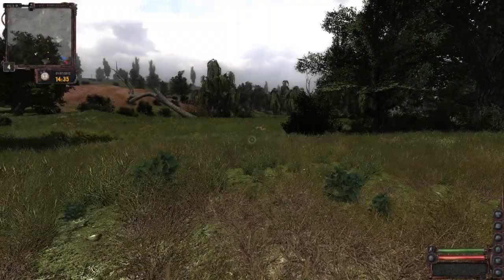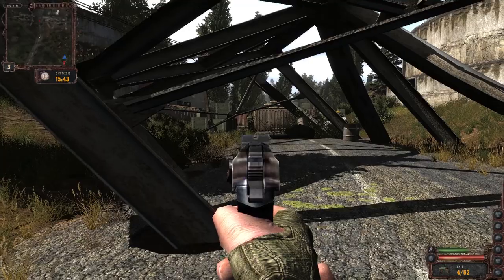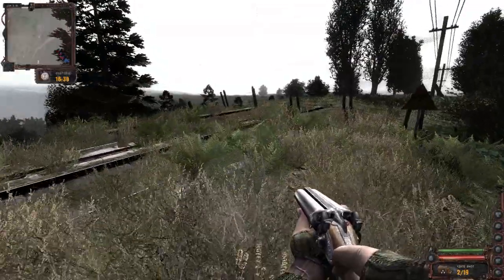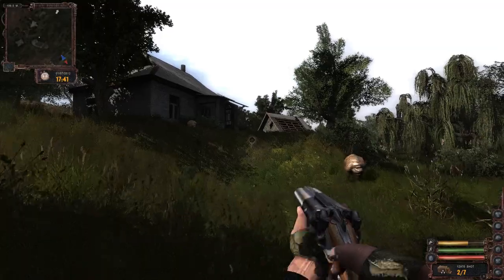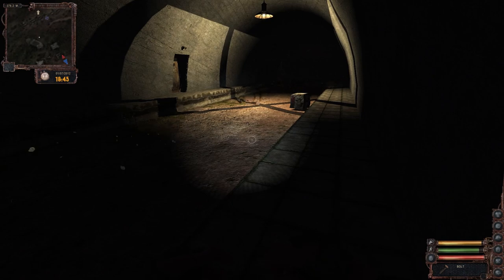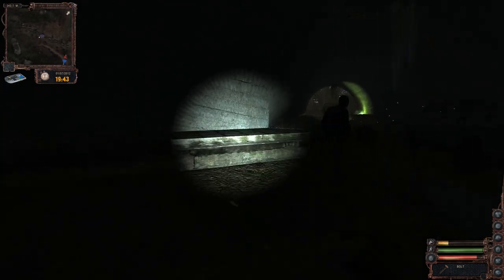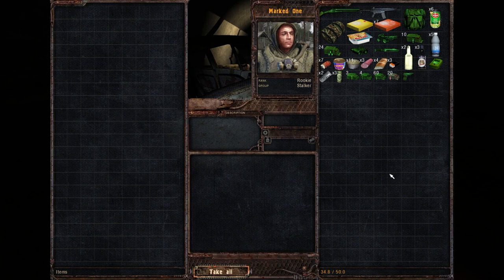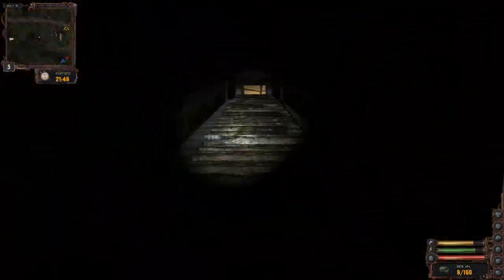S.T.A.L.K.E.R. - Lost Alpha (Ep. 2 - The Zombie Problem)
Welcome to my Let's Play of S.T.A.L.K.E.R. - Lost Alpha, a stand alone game made by dez0wave that tries to bring back things that never made it into the original S.T.A.L.K.E.R.: Shadow of Chernobyl. New areas, revamped levels, even drivable cars! It's completely free and doesn't require you to own any of the S.T.A.L.K.E.R. games.

These are my video settings which give me a minimum FPS of about 45 (specs further down):

Specs:
16GB Memory
1X 250GB SSD (OS, games, programs)
2X 1TB Hard drive (mass storage)

I'm running v1.3002 of Lost Alpha.